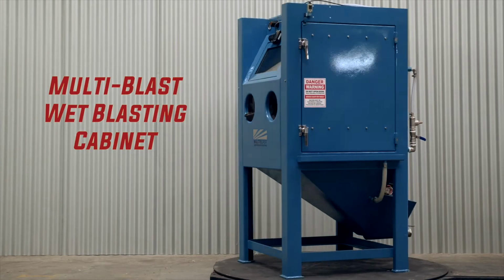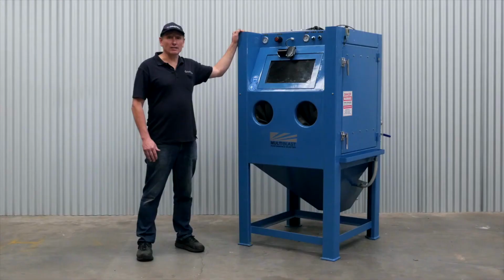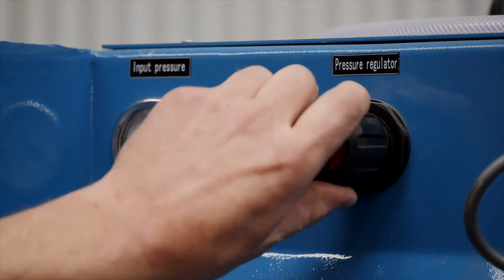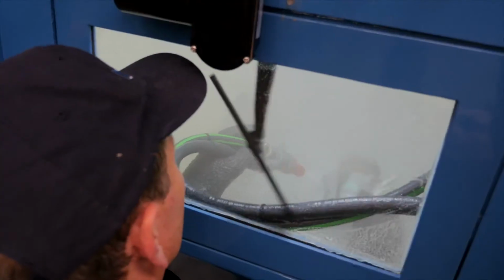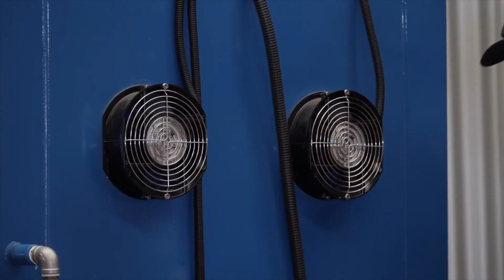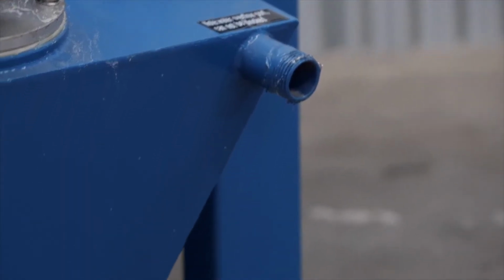MultiBlast Wet Blasting Cabinets (Video Demo)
MultiBlast Wet Blasting Cabinet (Video Demo)

Multiblast PRO Wide Wet Blasting Cabinet combines a conventional suction blasting system with a centrifugal water pump to create this wet blasting process within a free-standing, self-contained cabinet.

Wet abrasive blasting is a process that mixes abrasive media, compressed air, and water to create a system that will clean and polish a wide range of products and types of material. Wet blasting eliminates airborne dust, and will generally produce a finer product surface finish than conventional dry blasting.

Features

• Cabinet Constructed From Grade 304 Stainless Steel
• Blast Area Protected By White Rubber Lining
• Foot Pedal Blast Control
• Heavy Duty Latex Rubber Work Gloves
• Adjustable Air Pressure Regulator
• Pneumatically Operated Window Wiper
• Trigger Wash Down Gun
• Cabinet Exhaust Fan

Comes Complete with the:

• Pneumatic foot control pedal
• window wiper
• Cabinet exhaust fan

MultiBlast PRO390W Wet Blasting Cabinet
MultiBlast PRO900W Wet Blasting Cabinet
MultiBlast PRO1200W Wet Blasting Cabinet
MultiBlast PRO1200W Wet Blasting Cabinet with Loading Station and Rotary Table